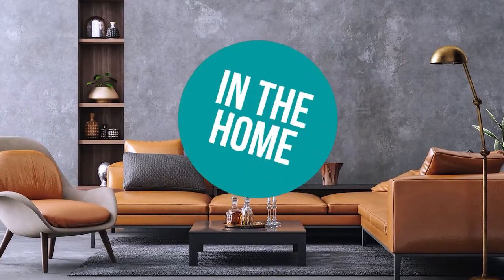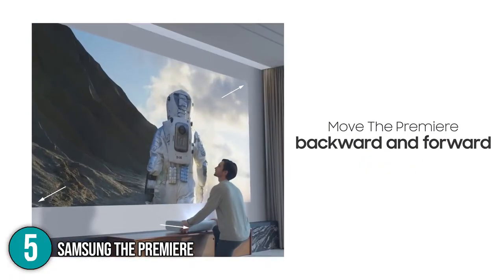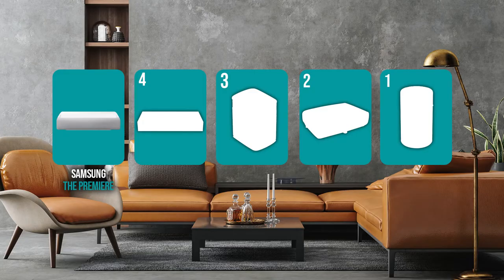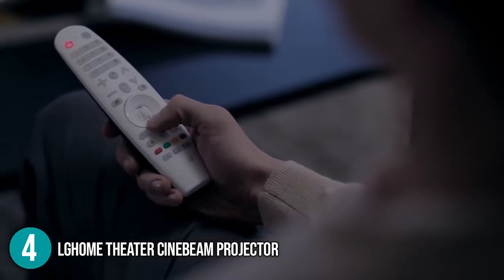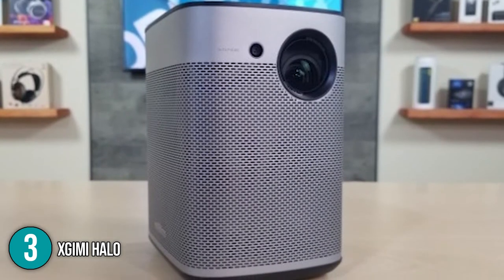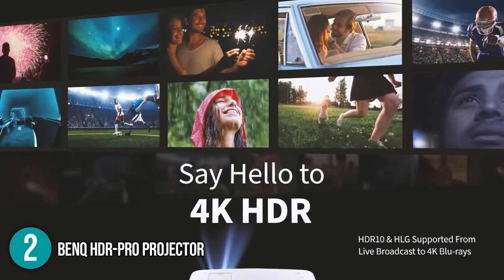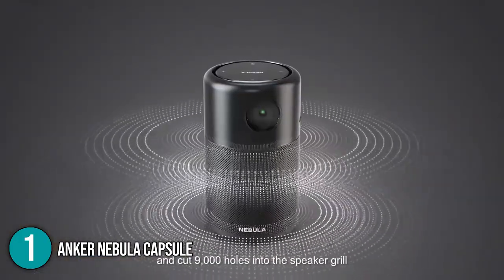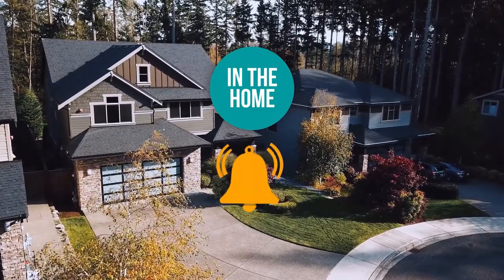📌 TOP 5 Best 4K Projectors | 4K Projectors review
best home theater projector 4k | best ust projector | 4k projector home cinema | best projector for home 4k

📌  TOP 5 Best 4K Projectors

00:00 - Introduction

**01:18** - In the 5th Place : Samsung The Premiere

**03:11** - In the 4th Place : LGHome Theater Cinebeam Projector

**04:56** - In the 3rd Place : XGIMI Halo

**06:41** - In the 2nd Place : BenQ HDR-PRO Projector

**08:25** - In the 1st Place :  Anker Nebula Capsule

Having your own home cinema is now possible thanks to the introduction of 4K projectors. You will be able to watch your favorite movie or play your favorite game with remarkable clarity as if it was being shown on the big screen. However, not all 4K projectors are made equal. Modern technology has thrown in so many different features to improve your home cinema experience. This is why we will be providing you with a list of the top 5 projectors that will best suit your home.